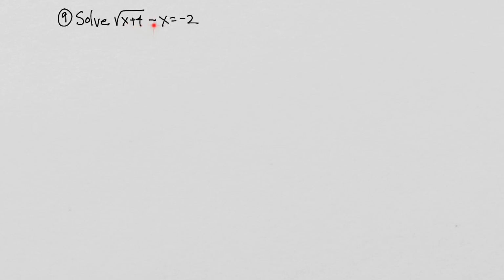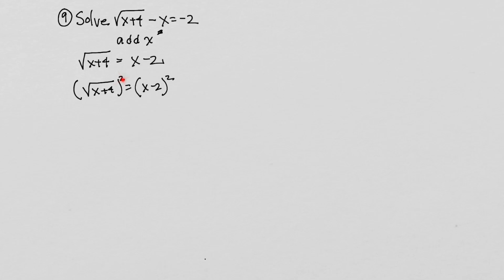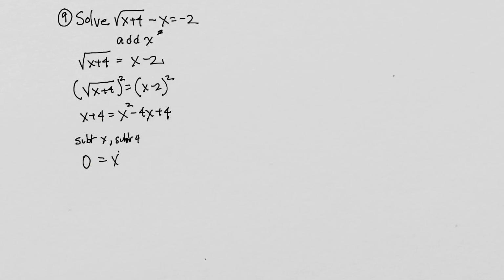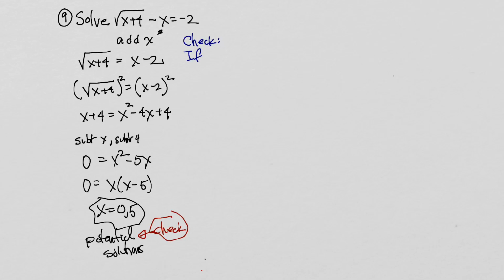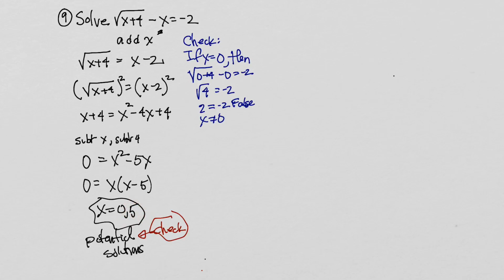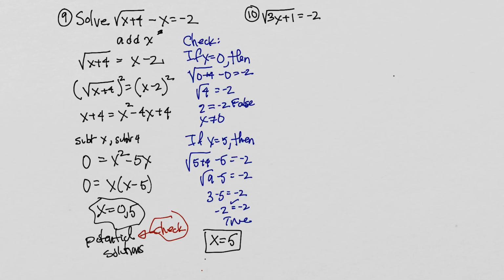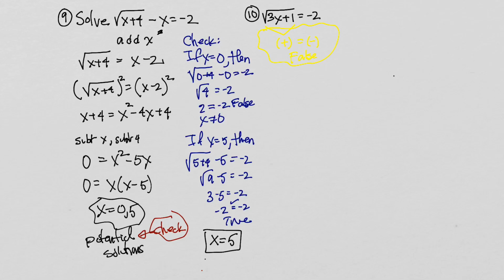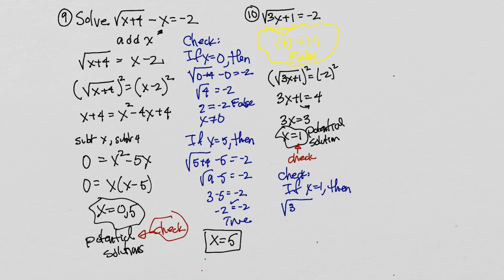03 Sample Exam 05, Problems 9, 10